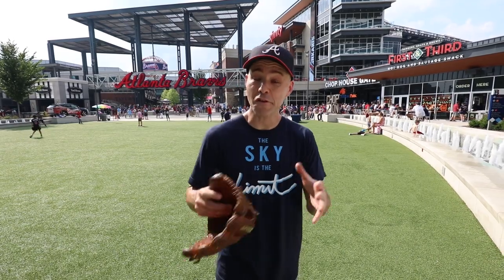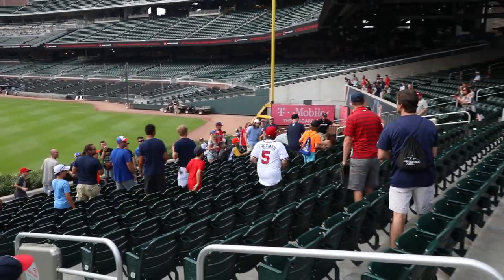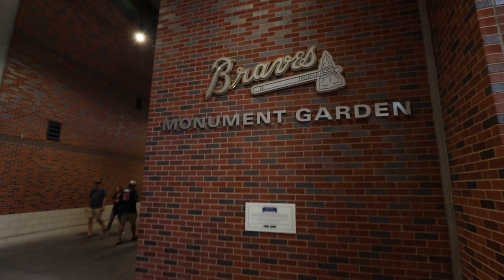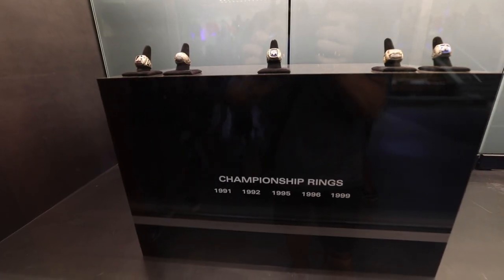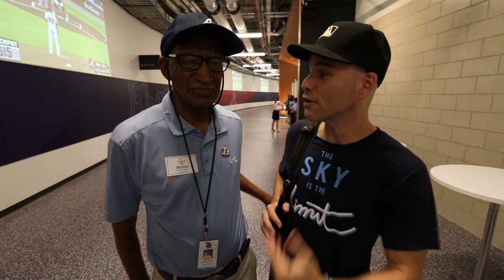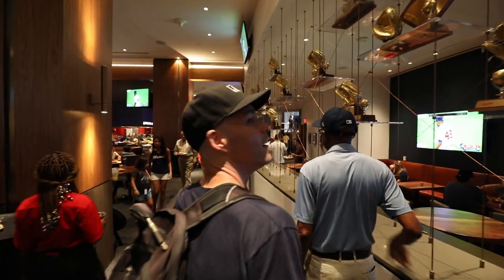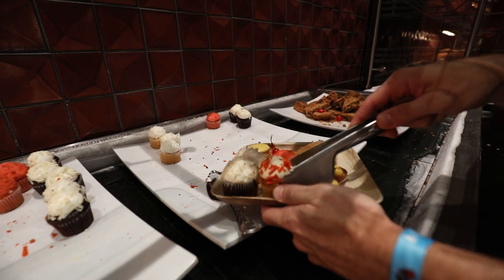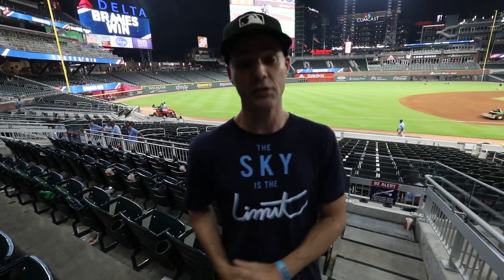SECRET TOUR of SunTrust Park with legendary usher Walter Banks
Walter Banks has worked for the Atlanta Braves for 53 seasons! He started back in 1965 at Fulton County Stadium, then spent a couple of decades at Turner Field, and is now the unofficial mayor of SunTrust Park.

I had Delta Club access for this game, and just before the first pitch, I was introduced to Walter who graciously took me all around the stadium and gave an impromptu history lesson along the way. The man is an absolute legend -- you'll see why in this video, and if you want some bonus coverage, here are a couple of articles about him:

The Miami Marlins were in Atlanta for this game, and batting practice was tough. I only snagged two baseballs, but the second one was a LONG home run that landed above the Chophouse in right field. Another highlight for me: eating a *ton* of free food in the club area. You're going to feel hungry and/or sick while watching this. Brace yourself.